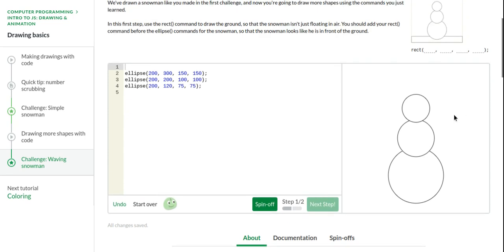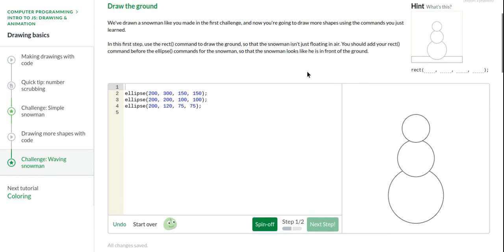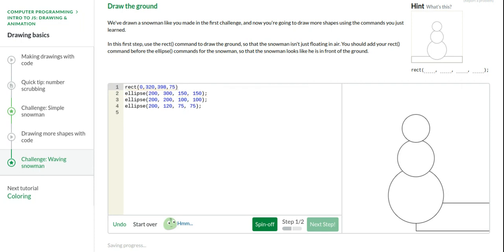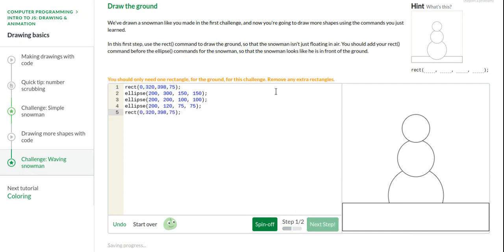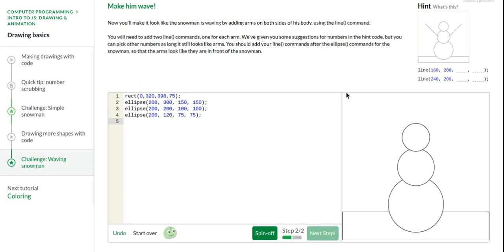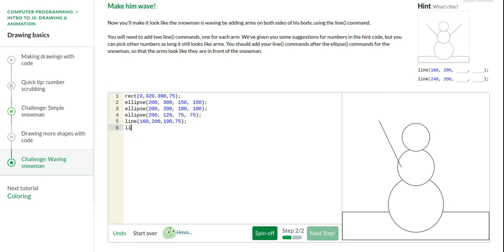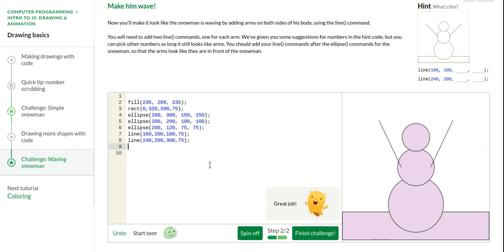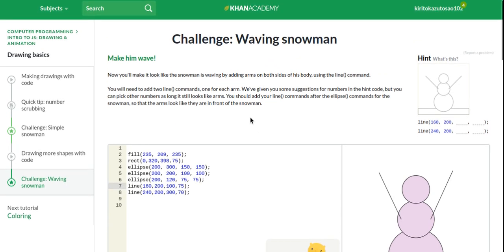Khan Academy Waving Snowman Tutorial+ Overview!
New Khan Academy Video, Haven't Done this in 11 Months!
Sorry for the 3 months of loss of videos, I am having exams in school sooo. anyways see yah!